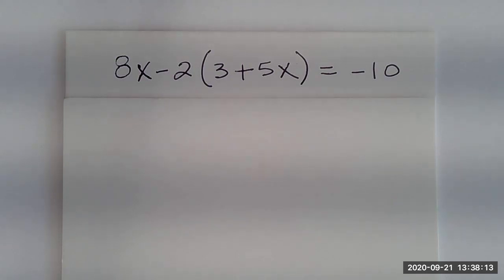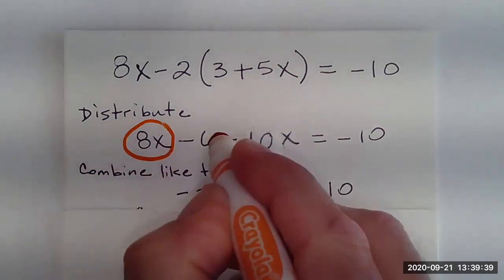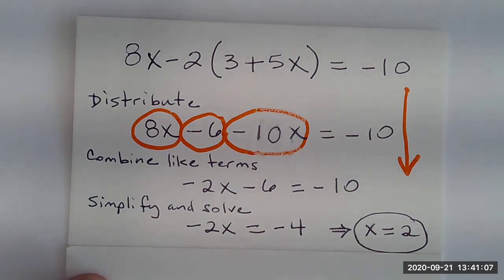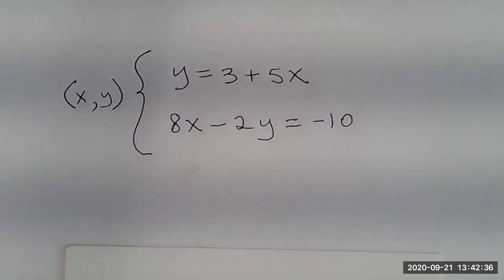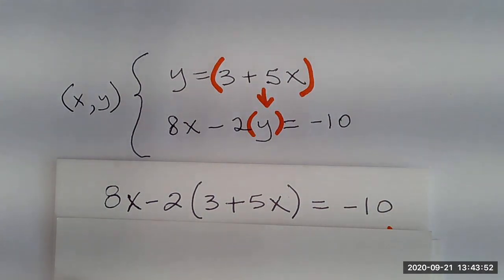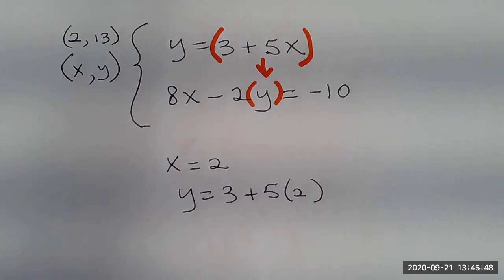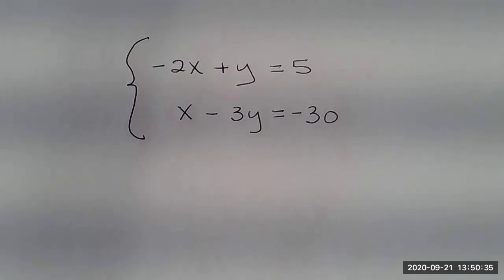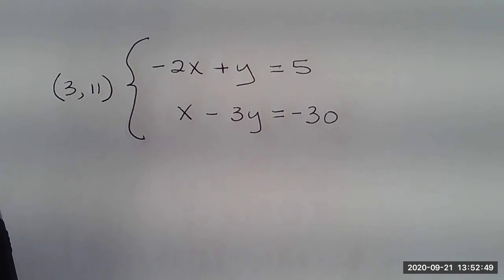From multi-step equation to a linear system.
Solving a system of linear equations by substitution requires knowing how to solve a multi-step equation.